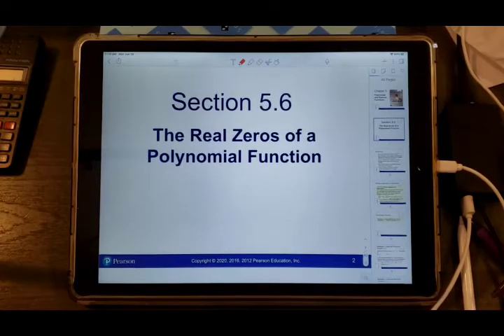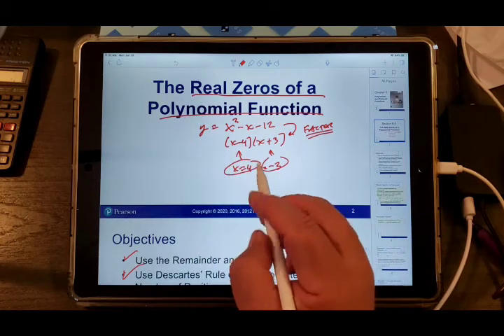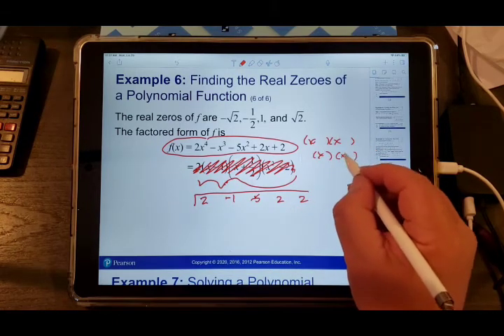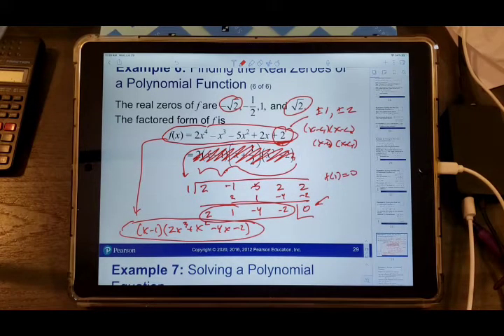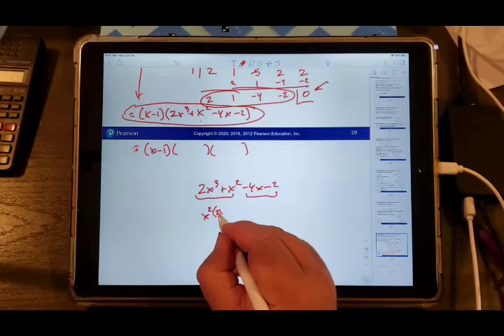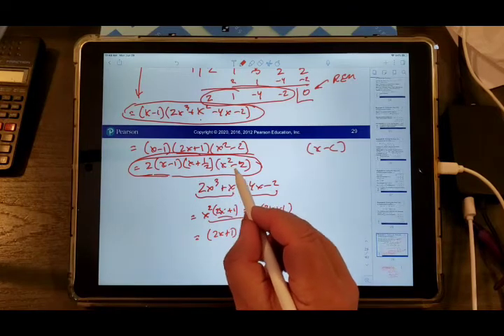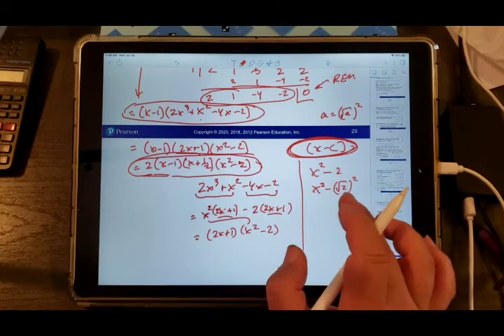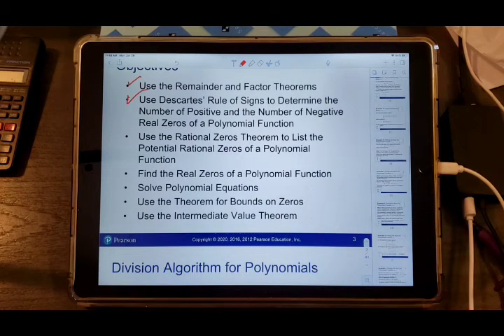Math 245 5.6 overview, NOT a lecture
The REAL point of 5.6 and 5.7 is to factor polynomials of degree 3 and higher. The "tips" such as descartes rule of sign may be interesting and may even be asked on the HW. But do not confuse using the tips with reaching the goal. Once you have factored the polynomial, you are done. You may use 2 or fewer of the tools in 5.6 to get there. See my 'Example video" where I give you two more tips I call "mock factoring" and "sloppy graphing."